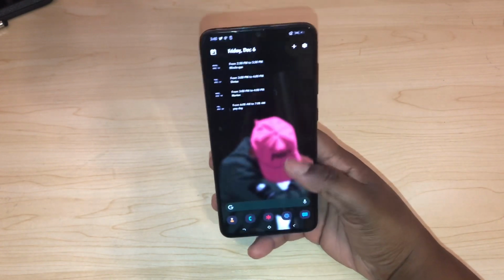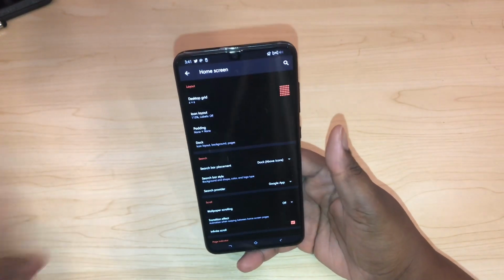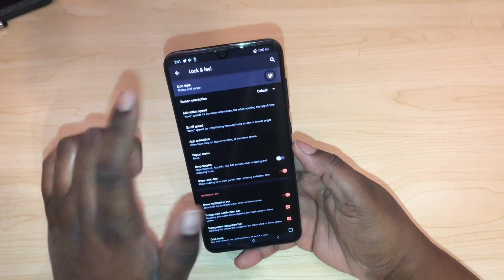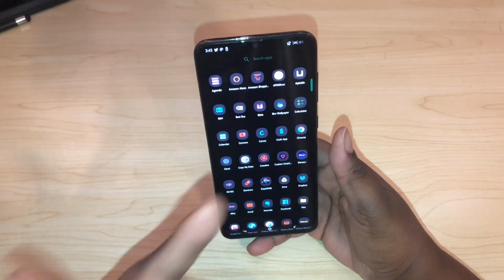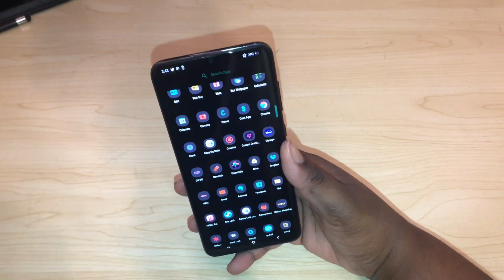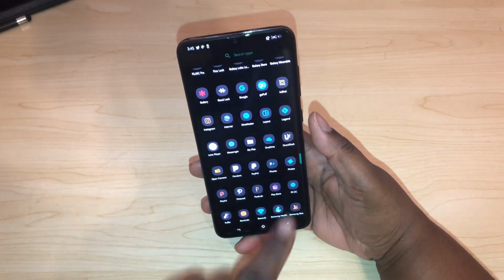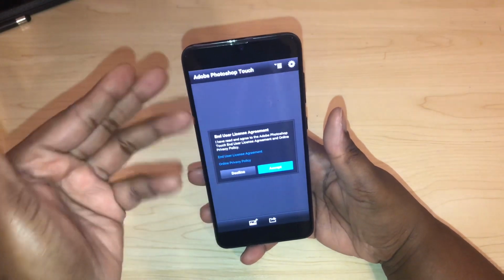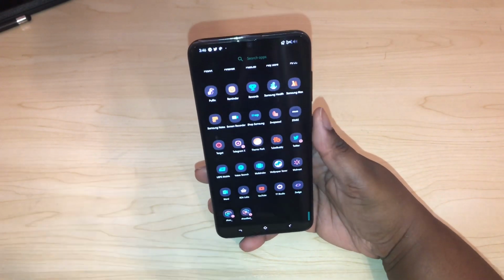What's on my galaxy A70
Take a sneak peek into my Samsung Galaxy A70 and find out what apps, games, and features I have installed. From productivity tools to entertainment apps, I'll be giving you a full tour of my device, sharing my home screen setup, and showing you how I customize my phone to suit my needs. If you're curious about what's on my Galaxy A70 or looking for inspiration to organize your own device, then this video is for you. Get ready to explore my phone and discover new apps, tips, and tricks to enhance your mobile experience.